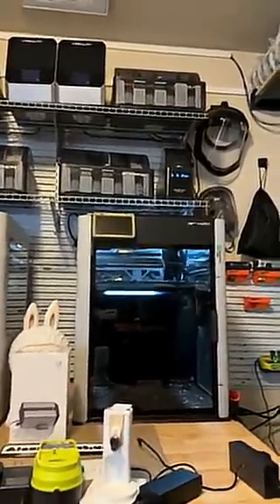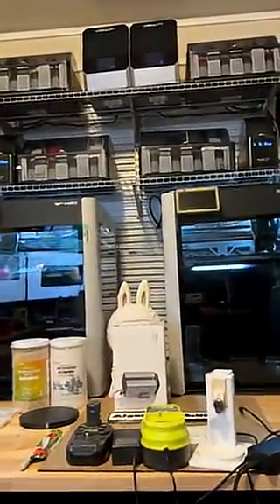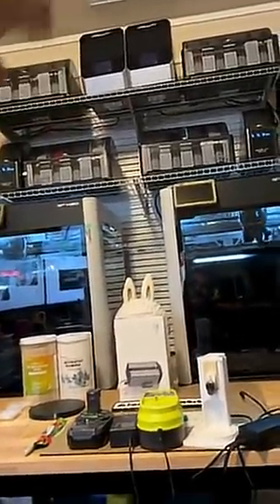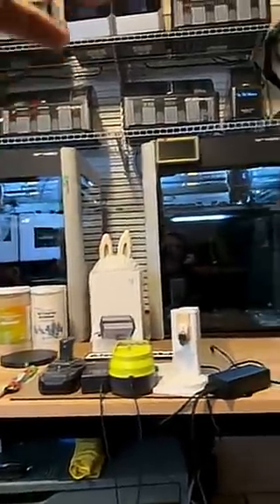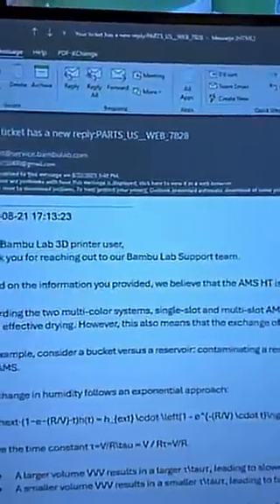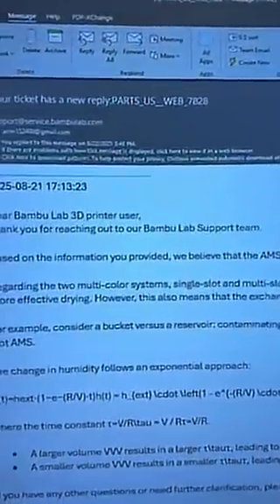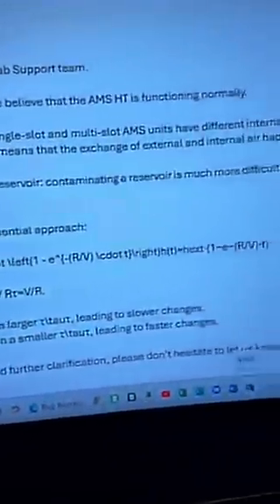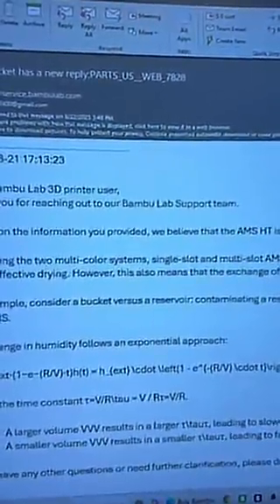Is Bambu Lab overstating the capability of the AMS-HT?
I looked up the sales info on Bambu Lab's site and it states these units are air tight and provide weeks of storage for printing.

However, support says it is normal that I reported that humidity jumps from 10% to 25% overnight. That cannot be right. they even provided a formula to prove what they stated in their advertisement is not accurate. If you accept a drift of 15% in one night as normal, then you are either advertising falsely or gaslighting me. I have two AMS HT units and they both behave the same.

All I wanted to do was buy a spare set of gaskets and test it out if there was an improvement.  These things happen in storage and shipping, and I simply wanted to buy or print a replacement gasket.  If the only option is the unit can't dry when in use (useless) or you have to use it immediately after drying (useless), then you are better off with another solution.